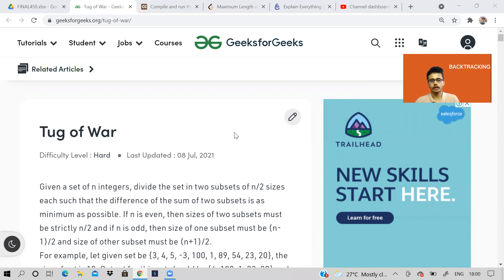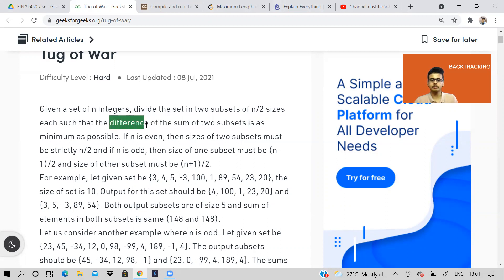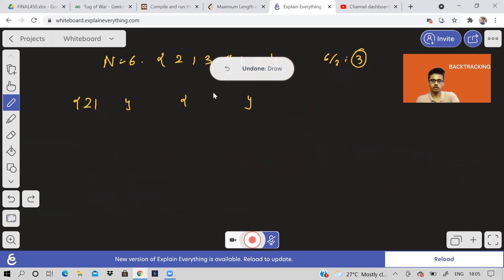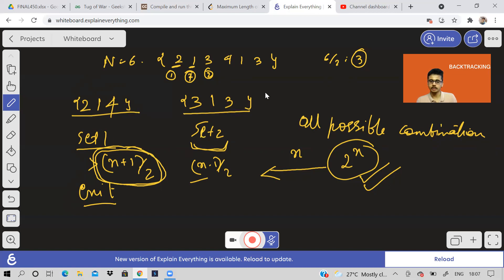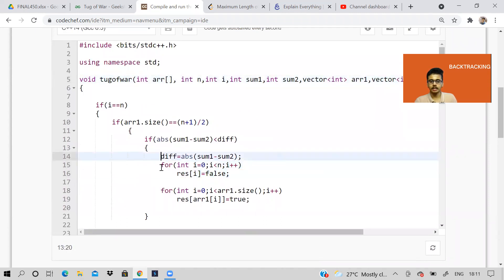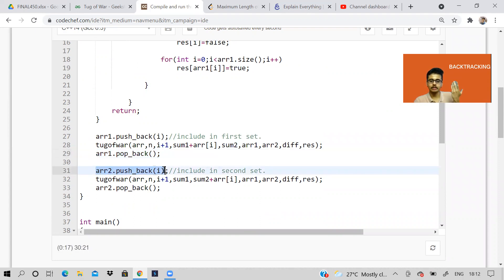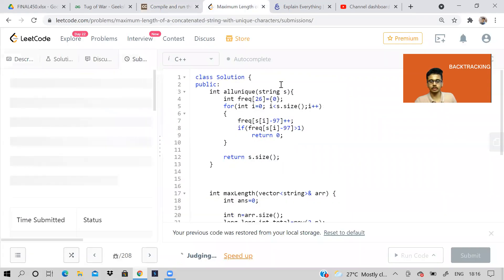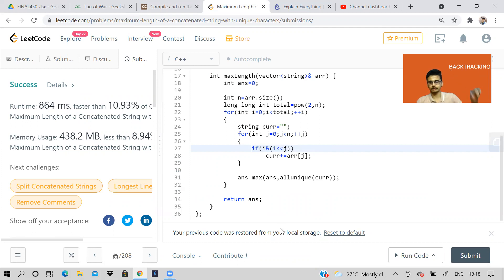Tug of war | Backtracking | Bitmasks | Love Babbar DSA sheet | LeetCode September challenge